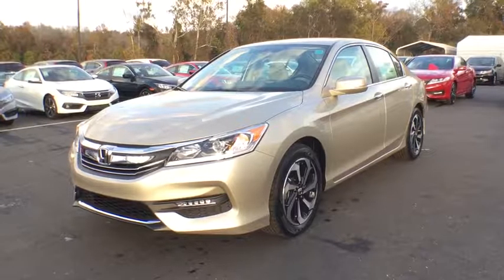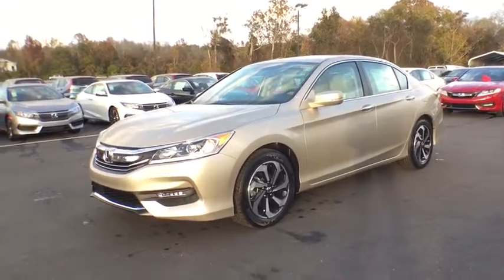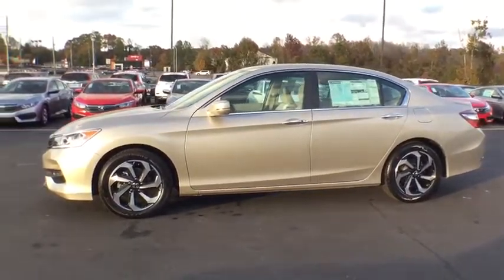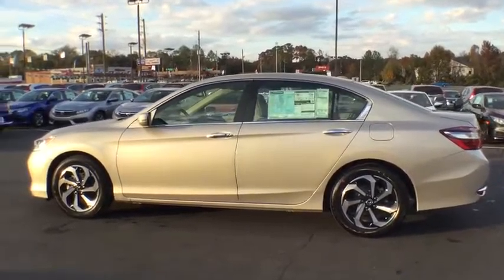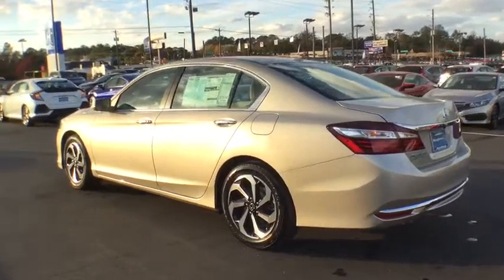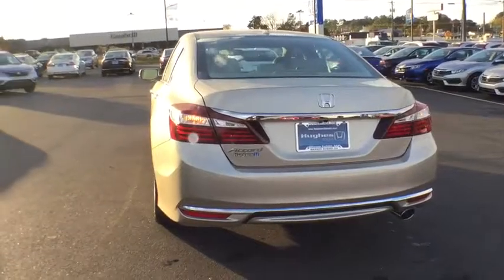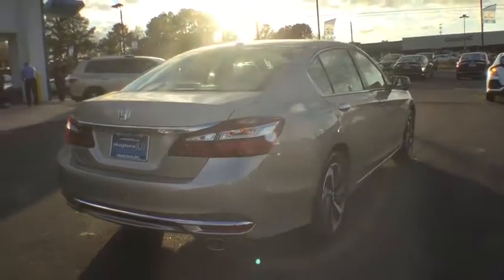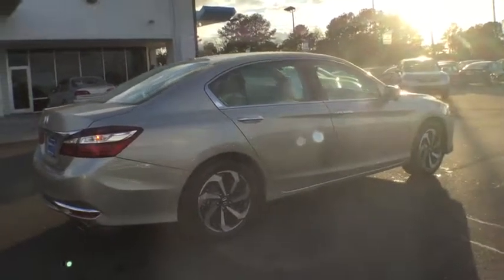2017 Honda Accord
New 2017 Honda Accord
Hughes Honda:
2017 Honda Accord EX-L CVT - Stock#: 170137 - VIN#: 1HGCR2F80HA088051

Hughes Honda
2260 Moody Rd

Heated Leather Seats, Moonroof, Dual Zone A/C, Remote Engine Start, Satellite Radio, Aluminum Wheels, Back-Up Camera, CD Player. EX-L trim, Champagne Frost Pearl exterior and Ivory interior. FUEL EFFICIENT 36 MPG Hwy/27 MPG City! CLICK NOW! KEY FEATURES INCLUDE: Leather Seats, Sunroof, Heated Driver Seat, Back-Up Camera, Satellite Radio, iPod/MP3 Input, CD Player, Onboard Communications System, Aluminum Wheels, Remote Engine Start, Dual Zone A/C, Heated Seats, Heated Leather Seats MP3 Player, Keyless Entry, Remote Trunk Release, Steering Wheel Controls, Child Safety Locks. Honda EX-L with Champagne Frost Pearl exterior and Ivory interior features a 4 Cylinder Engine with 185 HP at 6400 RPM*. VEHICLE REVIEWS: newCarTestDrive.com's review says The Accord delivers an excellent ride and nicely balanced handling. Road manners rank as stellar. Unlike some electric power steering systems, Honda's inspires confidence, offering good centering and largely linear weighting.. Great Gas Mileage: 36 MPG Hwy. OUR OFFERINGS: Since opening our doors, Hughes Honda has maintained our solid commitment to our customers, offering a wide selection of cars and trucks and ease of purchase. Every vehicle sold comes with Nitrofill for the tires to improve economy and performance. Whether you are in the market to purchase a new or pre-owned vehicle, if you need financing options, we'll help you find a car loan that works for you! Horsepower calculations based on trim engine configuration. Fuel economy calculations based on original manufacturer data for trim engine configuration. Please confirm the accuracy of the included equipment by calling us prior to purchase.